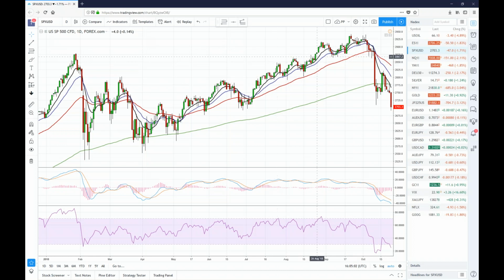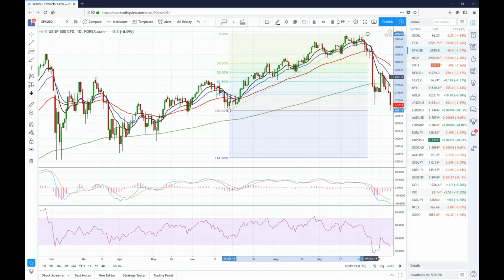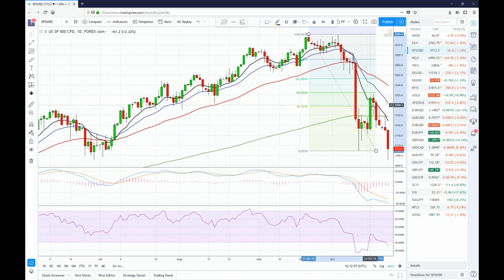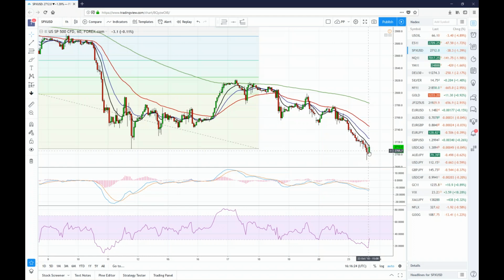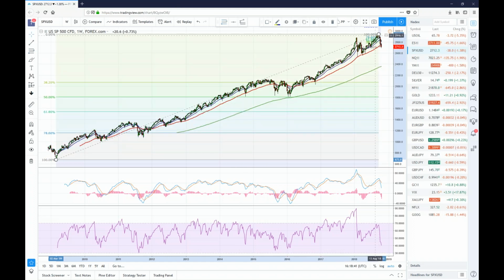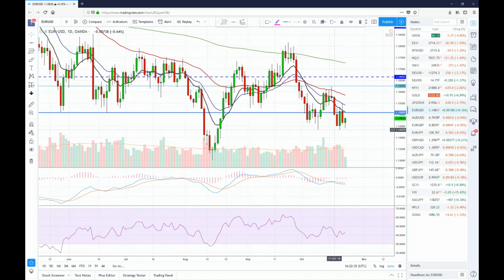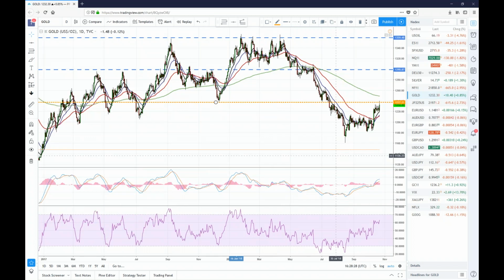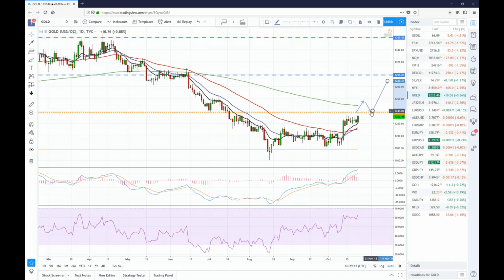Live Technical Analysis Market Movers October 23rd, 2018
Free practice account Kick start your trading each Tuesday with this regular feature from the trading team at Trade With Precision. With so much going on in the market each week, how can we spot opportunities across multiple markets and time frames? Join us weekly for this insightful live webinar where we will focus on technical and trend analysis across major markets to answer this question, plus